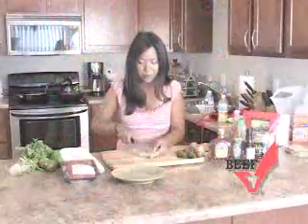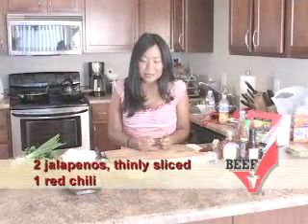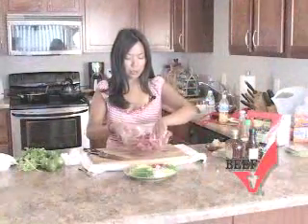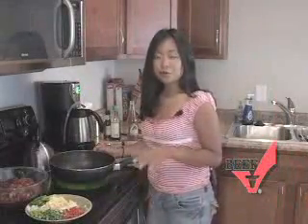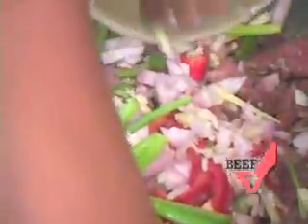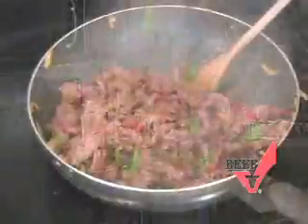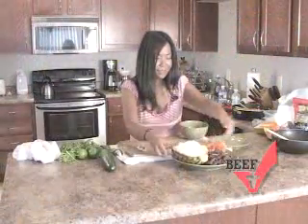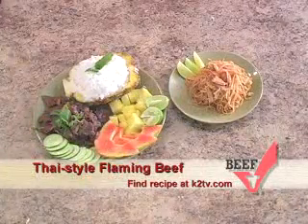Beef Tips Flaming Beef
Mei Chow's final episode of Beef Tips, her K2 Television Weekly Cooking Show.